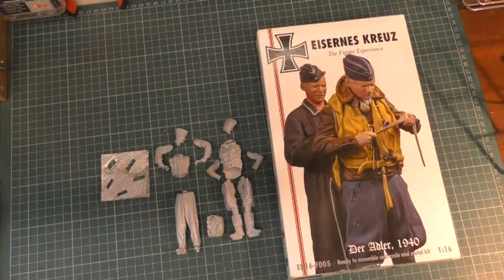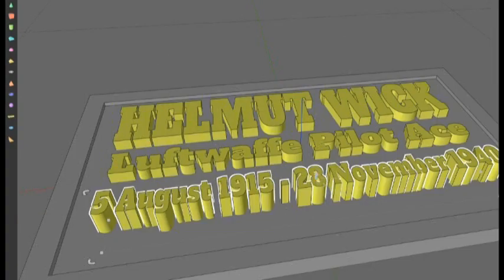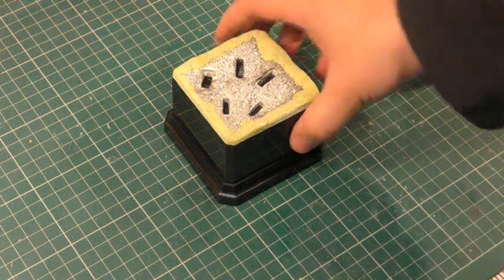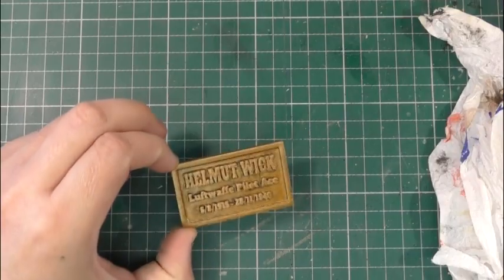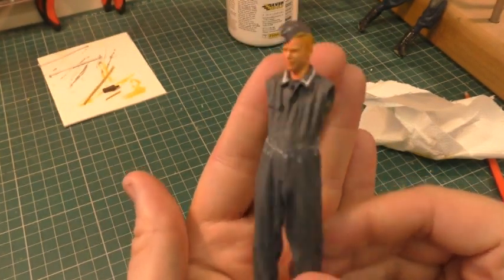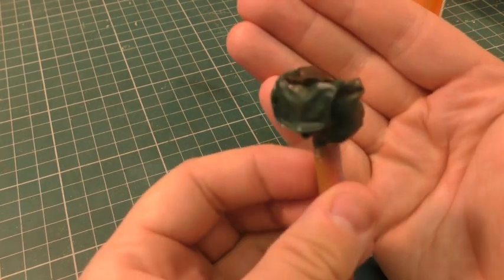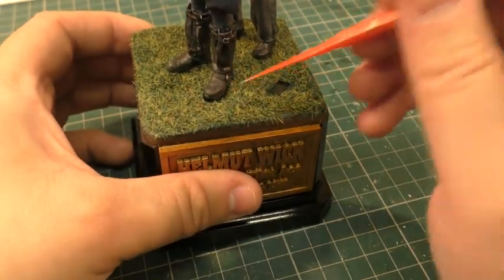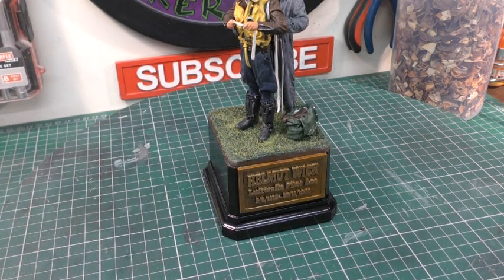Luftwaffe Pilot Resin Kit Build Andrea Miniatures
This is my build up and paint of the Luftwaffe Pilot and Crew Member resin model kit (EK16-F005) from Andrea Miniatures.

Timestamps:

00:00 Video Intro
00:32 Explaining the Build
02:26 The Build
30:18 The Reveal
31:42 Video Exit